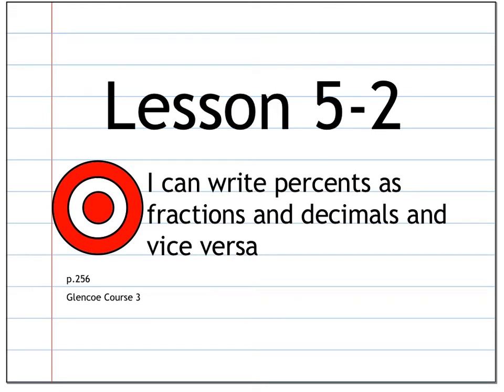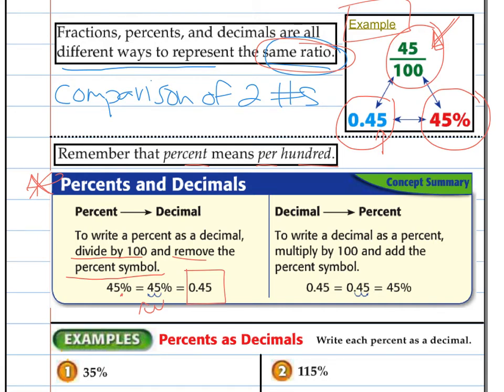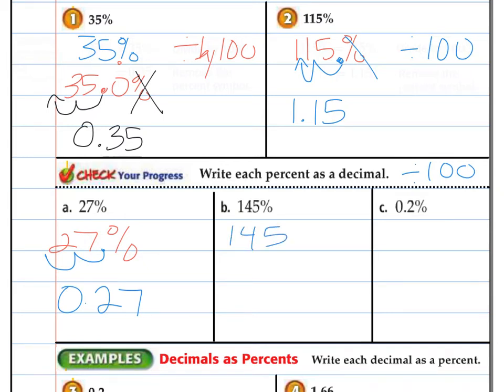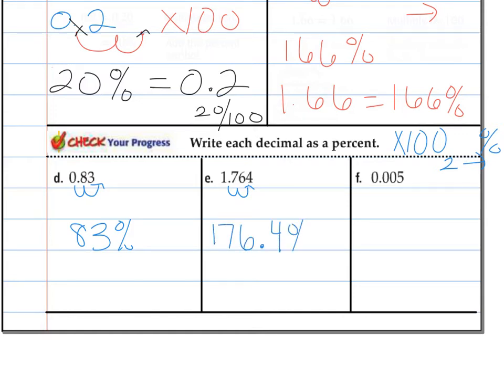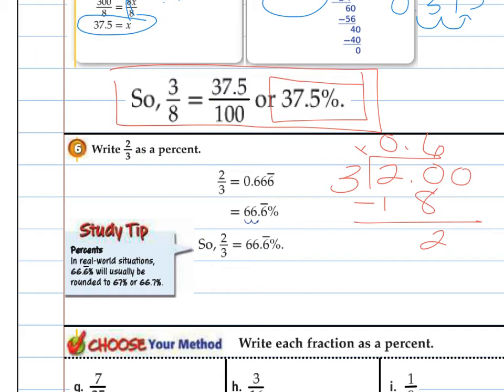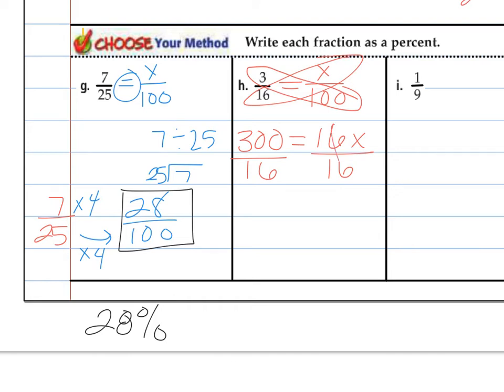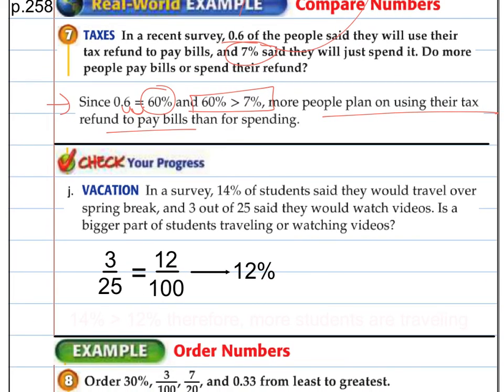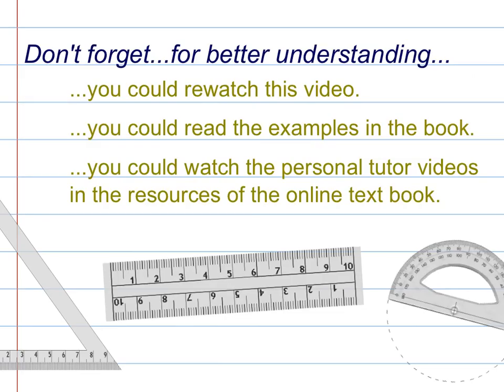5-2 Fractions, Decimals & Percents